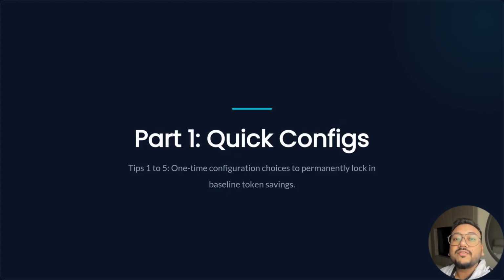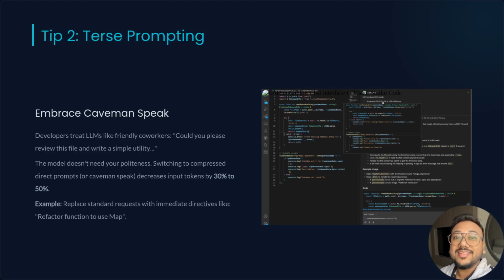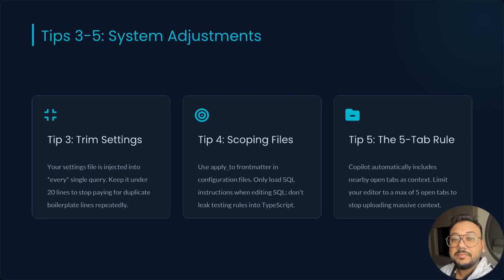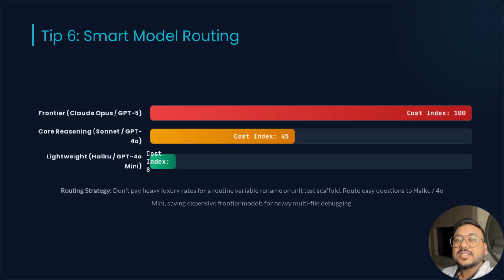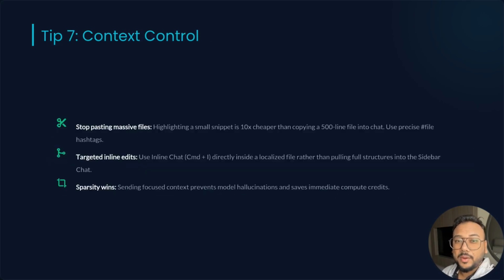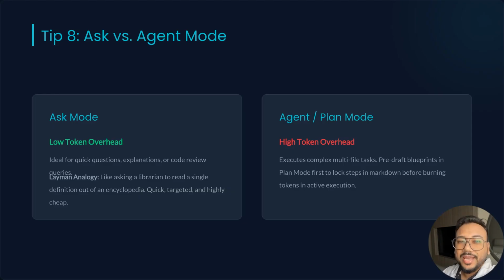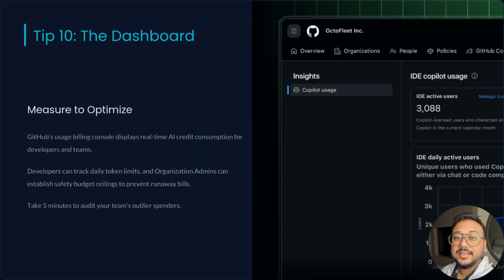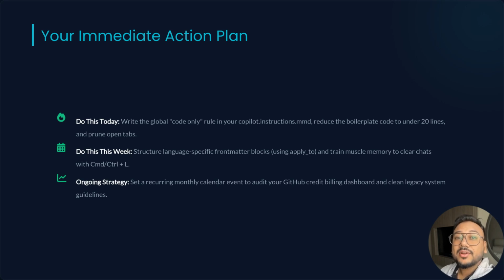10 Proven Hacks to Reduce Your GitHub Copilot Token Usage (Stop Wasting Token) | Tech Unmasked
Are you running out of github copilot tokens ??? Here is your solution !!
Stop overpaying for GitHub Copilot billing. Learn ten practical steps to reduce token consumption and control your monthly AI coding expenses effectively.I have reduced my token consumption by 80% by implementing these methods. You can also do the same for you and your team. Stop wasting token and learn to uses it smartly.
Usage-based billing has changed the financial landscape for teams relying on AI coding tools. This guide breaks down exactly how to manage your workspace to avoid unexpected charges. Whether you are an individual developer or managing a team, these strategies focus on optimizing how you interact with the model to keep costs predictable.We cover specific technical adjustments like using code-only rules, implementing terse prompting, and mastering smart model routing. You will also learn how to configure your settings by scoping files, trimming prompts, and clearing conversation history to limit unnecessary token usage. The video includes a walkthrough of the dashboard insights to help you build an immediate action plan for your account.By implementing these 10 practical techniques, you can immediately reduce Copilot costs while keeping the AI assistance you rely on.By applying these adjustments, you can maintain high developer productivity while keeping your GitHub Copilot billing under control. Implementing these changes ensures you only pay for the AI assistance you actually utilize.

0:00 - The New GitHub Copilot Billing Scare
0:55 - 1. Stop Paying for AI Explanations
1:44 - 2. Master "Caveman Speak" Prompting
2:40 - 3. Clean Out Your System Instructions
2:59 - 4. Scope Rules Using "Apply To"
3:20 - 5. Fix Invisible Tab Context Bleed
3:57 - 6. Smart Model Routing (Stop Using GPT-5)
4:37 - 7. Stop Pasting Entire Code Files
5:16 - 8. The Costly Mistake: Ask vs. Agent Mode
6:25 - 9. Your Zero-Cost Token Reset Button
7:05 - 10. Audit Your Billing Dashboard
7:45 - Your Immediate 3-Step Action Plan

📌 WHO THIS IS FOR
→ Engineers using GitHub Copilot day-to-day
→ QA teams automating tests with AI
→ Team leads managing Copilot Business licenses
→ Anyone who ran out of copilot token